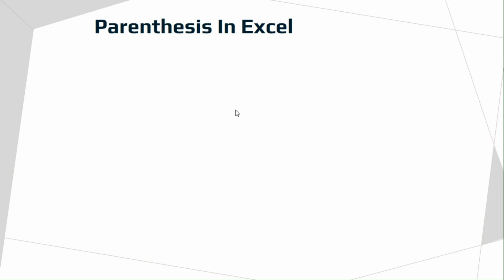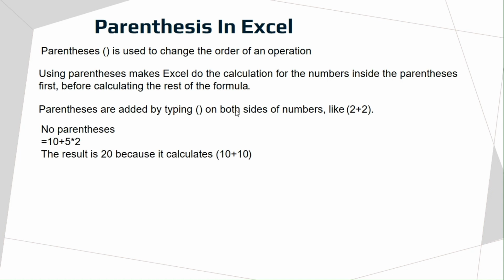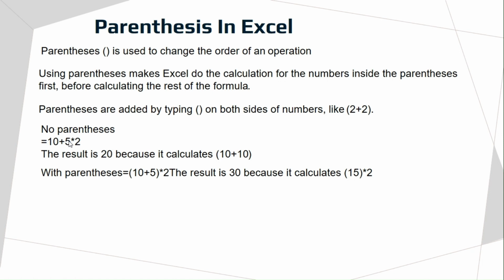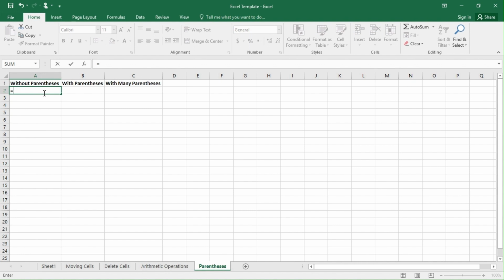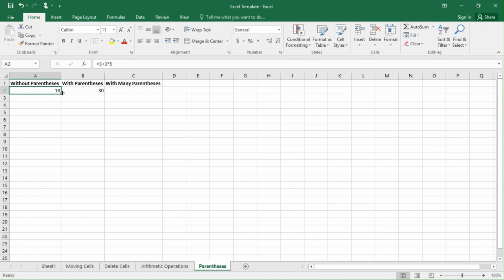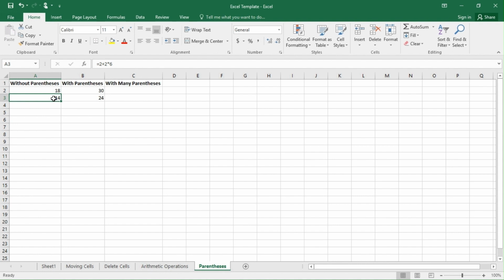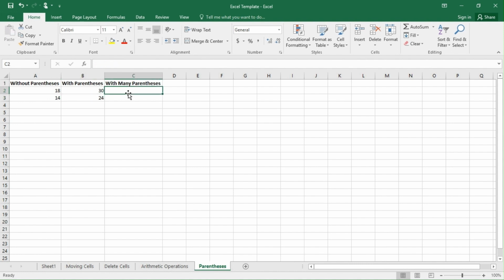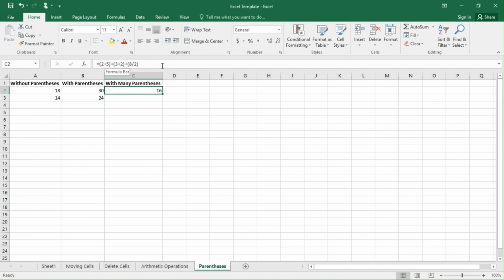Parentheses In Excel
Excel stands out as one of the most extensively employed spreadsheet applications globally. Over the course of this series, we will guide you through the essential fundamentals required to attain proficiency in Excel.

This lesson will take you through what you need to understand about Parentheses In Excel.